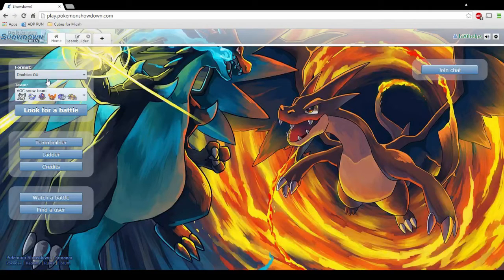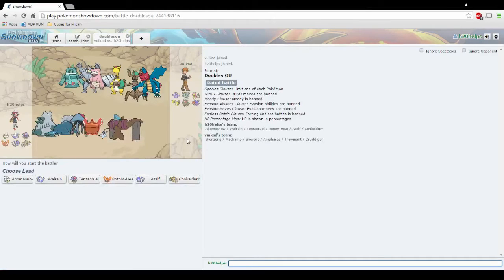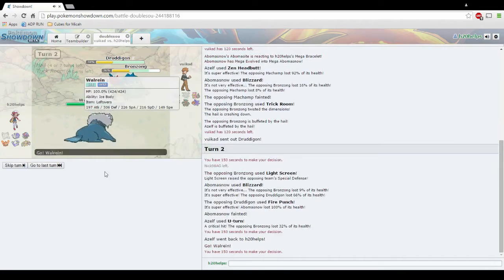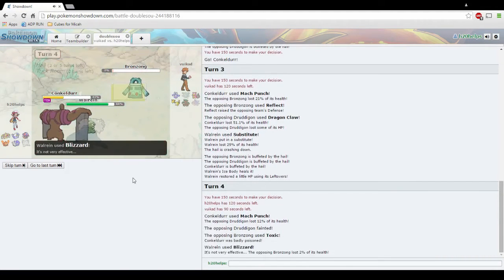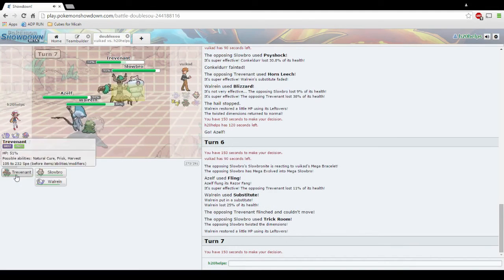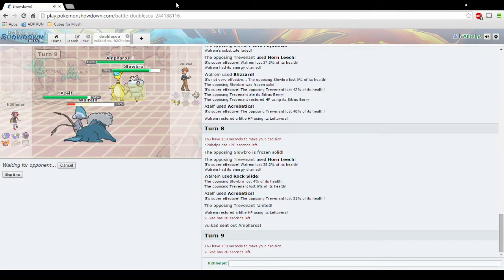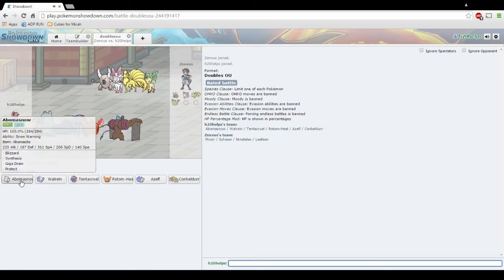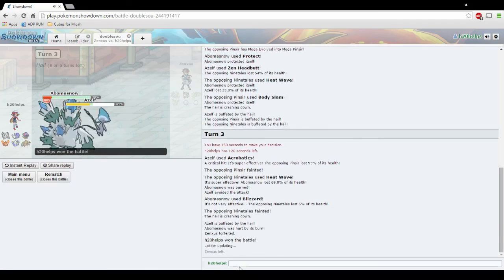Pokemon showdown Doubles episode 1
IN this episode we start a new pokemon showdown series. This doubles will not be including a team builder. Instead we will be using the team for only two episodes.